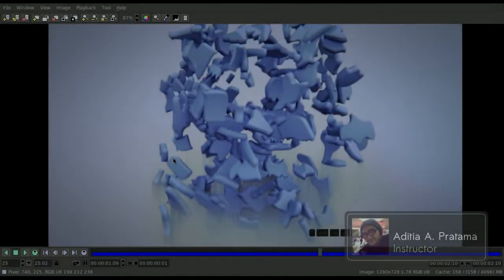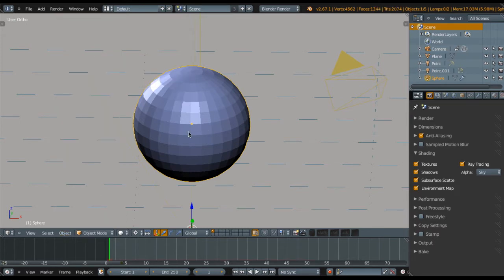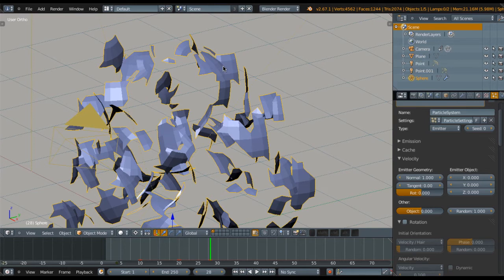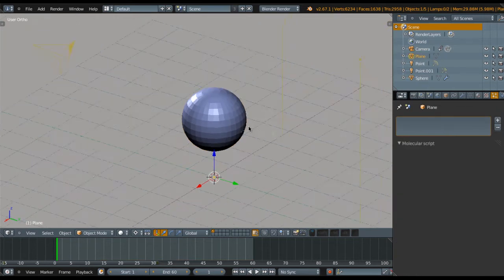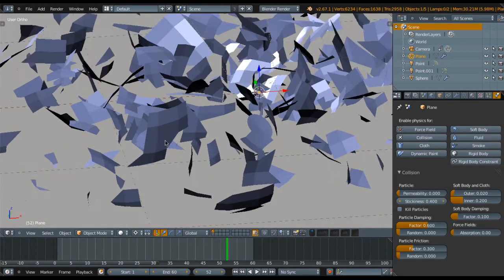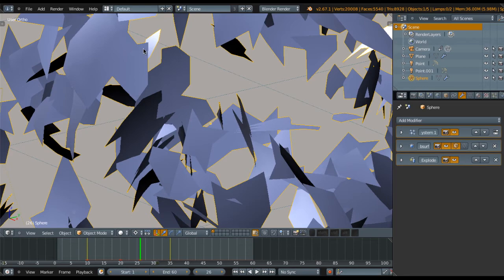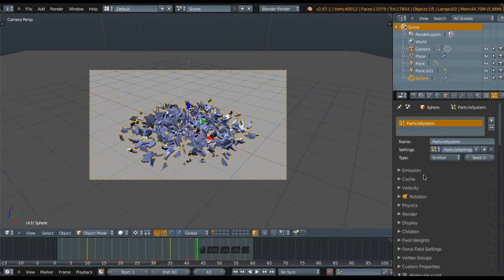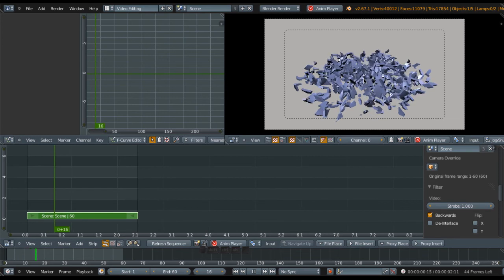Reverse Shatter Effect in Blender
Learn the easy way to create reverse shatter effect in blender. In this tutorial you will learn :

- Technique to create shattering effects using particle system
- Reversing the effects directly in blender

Have any question? Post it below.